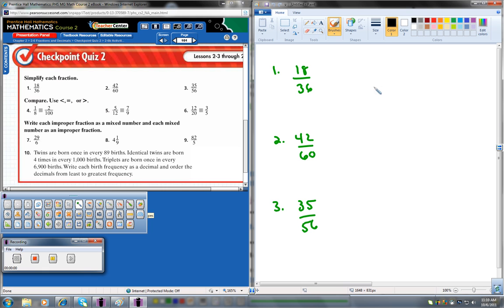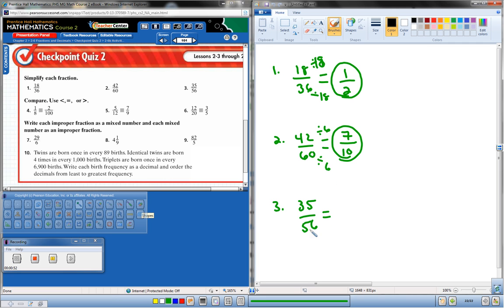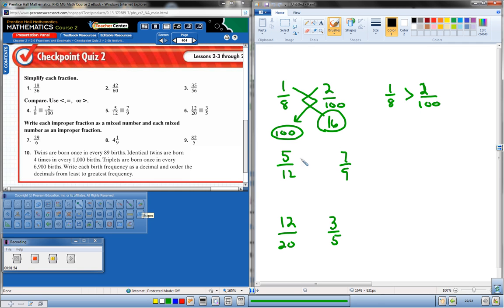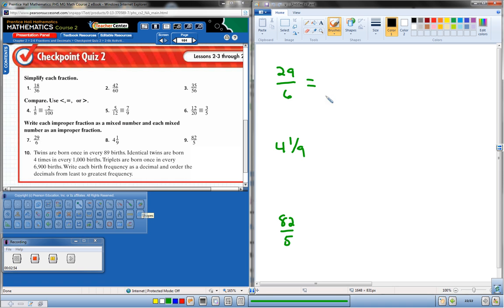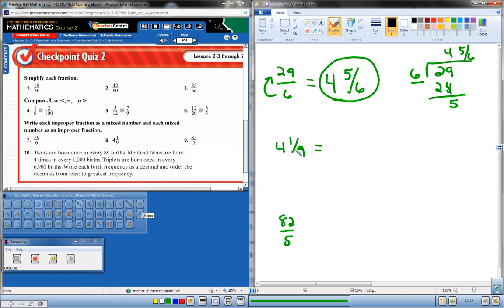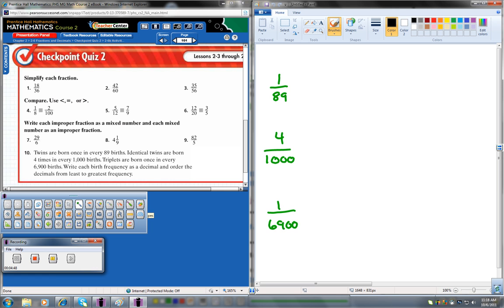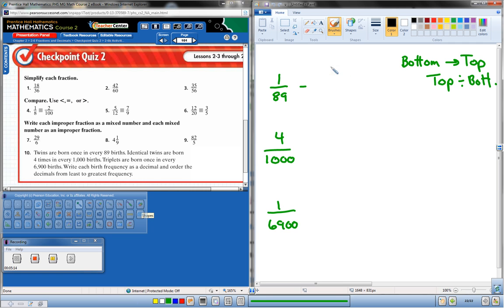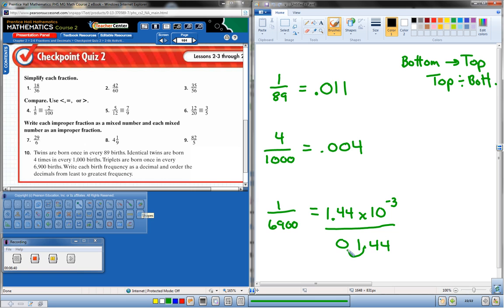Math 7 Check Quiz 2 Chapter 2